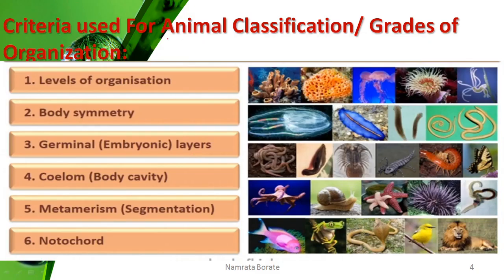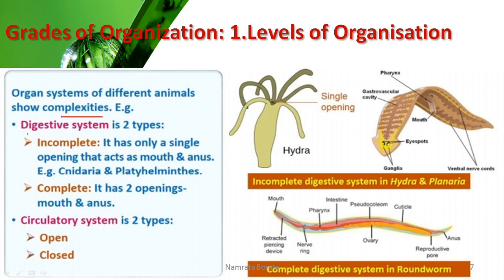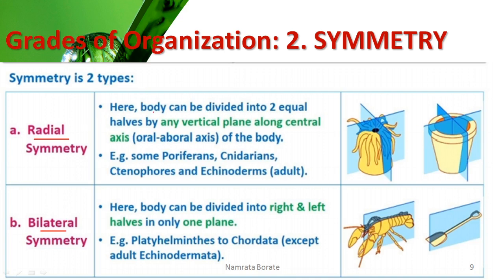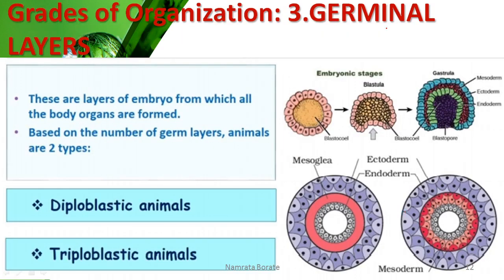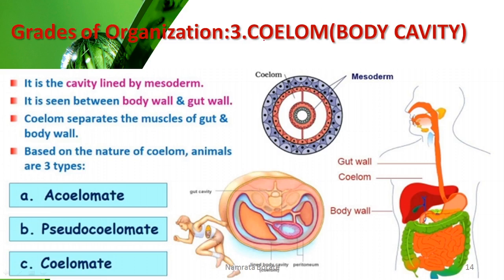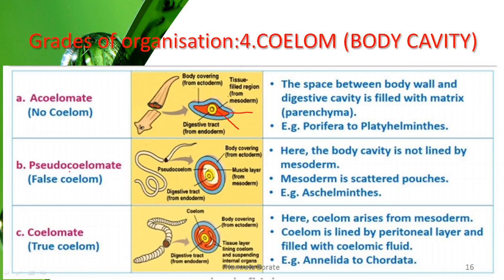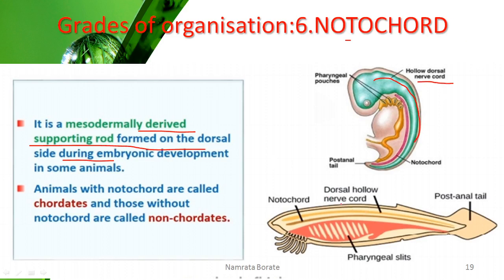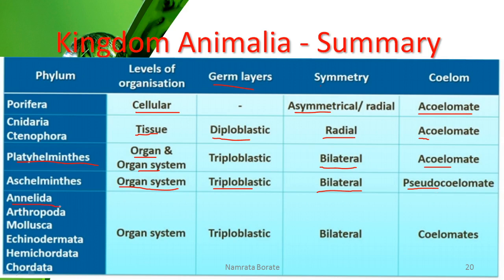Animal Kingdom Part 1 ( Criteria used for Animal Classification)